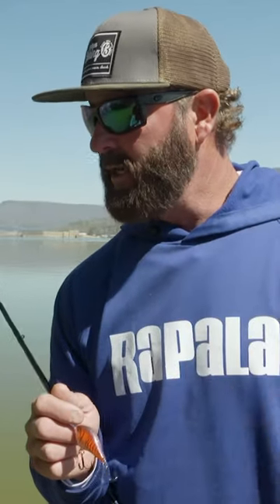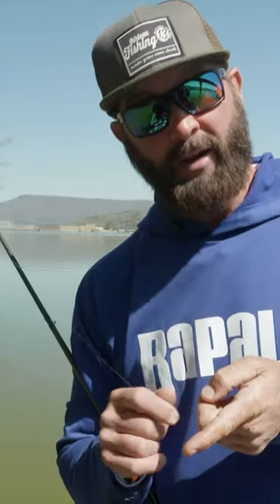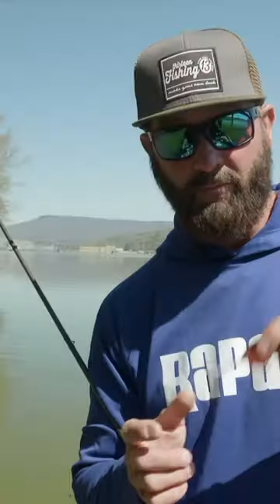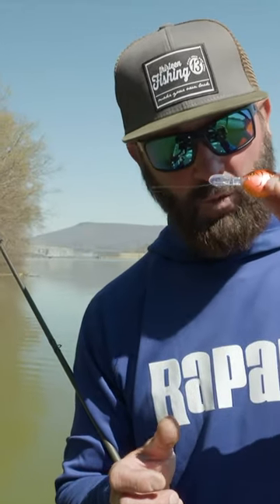When to fish the Rapala® DT-8 vs. DT-6